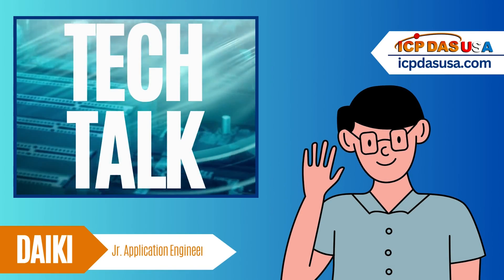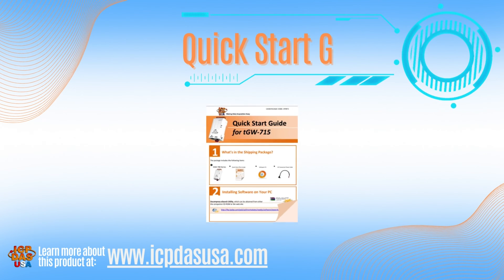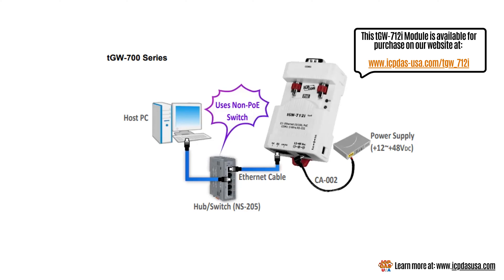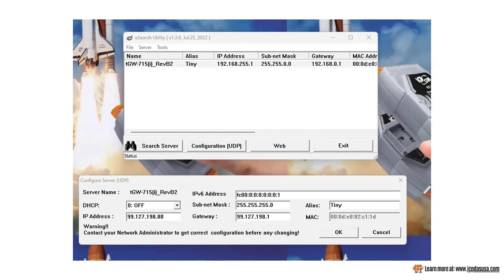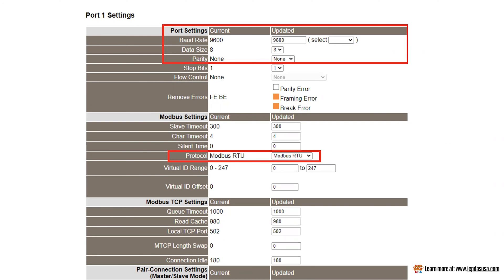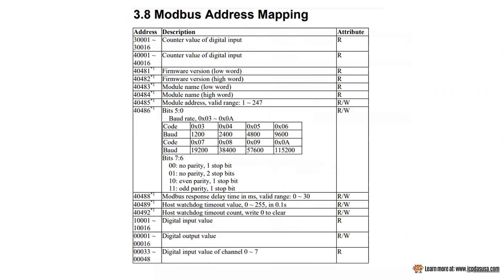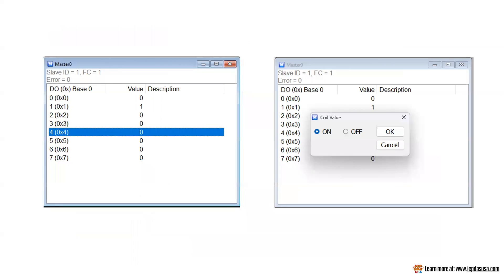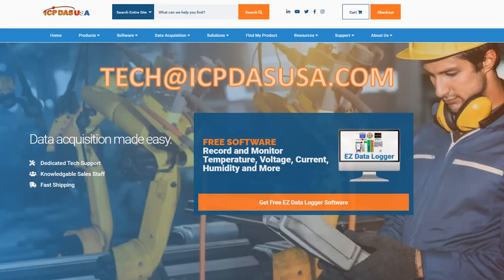TECH TALK: tGW-715 Modbus TCP to Modbus RTU Configuration | ICP DAS USA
Who We Are: ICP DAS USA is a provider of Industrial Data Acquisition, Data Communication, Automation and Control, Test and measurement products, etc. We specialize in Distributed I/O Modules, Touch Screen PLCs, Programmable Controllers, Ethernet Switches, PCI & ISA Boards, Protocol Converters, Industrial Wireless products, and much more!

This video covers:
-Network Configuration
-Power Cable Connection
-Command Prompt
-Free Esearch Utility
-Device Connection: Baud Rate, Data Size, Parity, and Stop Bit
-Address Mapping
-Verification, Self-Testing. and Troubleshooting